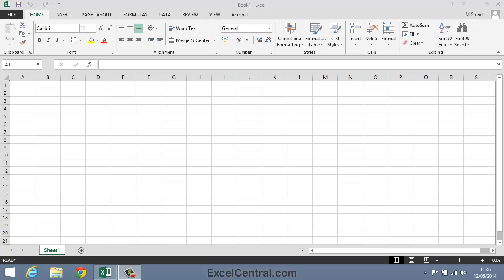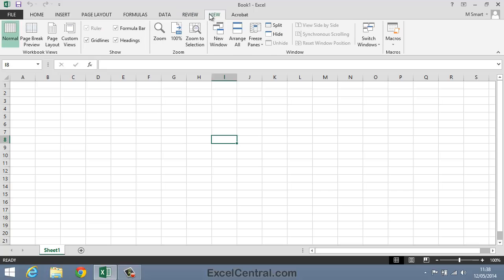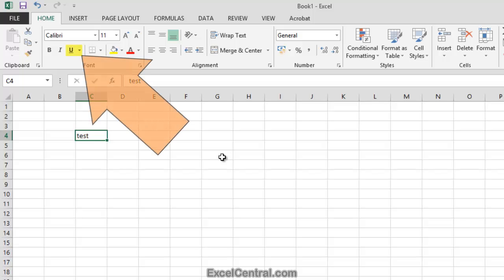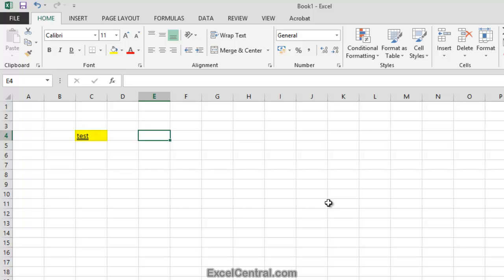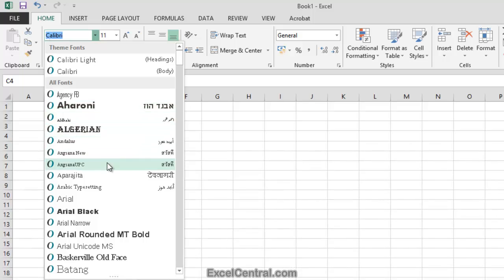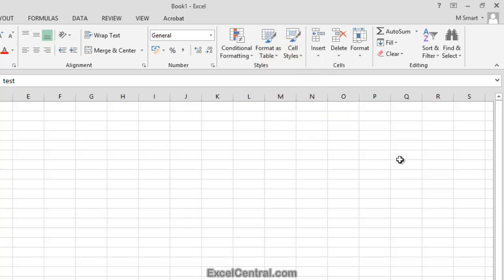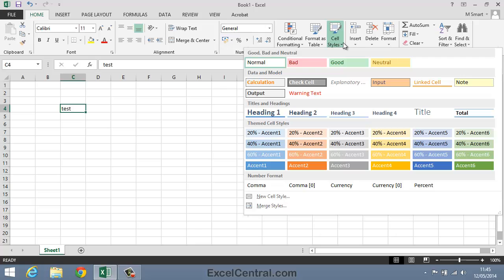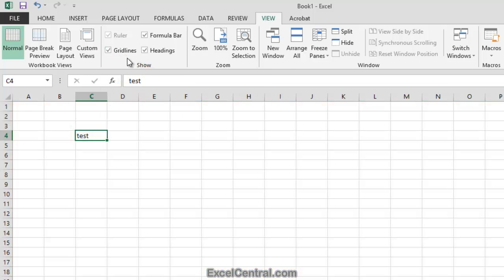1-13: Understand Ribbon components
In this video you'll learn How to Understand Excel Ribbon components.  You'll learn to use the Command Group, Normal Button, Menu Button, Split Button, Drop-Down List, Rich Menu, Drop-down Gallery, Check Box and Dialog Launcher.

This is the second of a two-part Ribbon tutorial and if you are new to the Ribbon you should first watch: Lesson 1-12:  Show/Hide the Excel Ribbon and use Tabs, Groups and Commands.

This video comes from the Essential Skills Basic Skills session (Session 1 in our YouTube Excel Essential Skills free video training course).